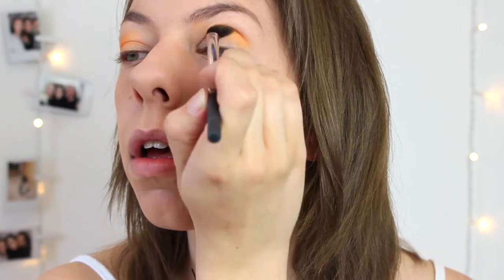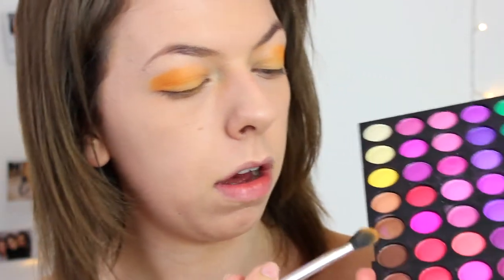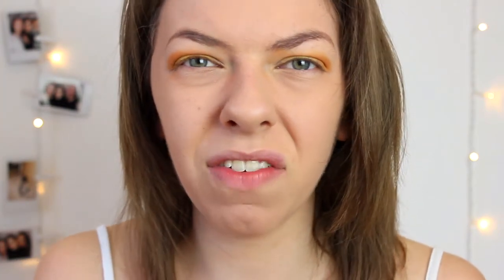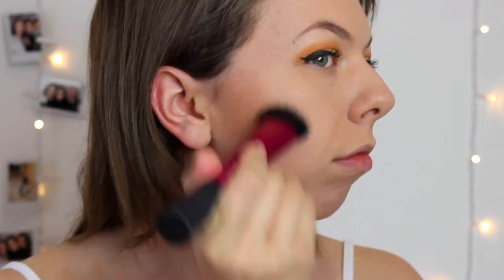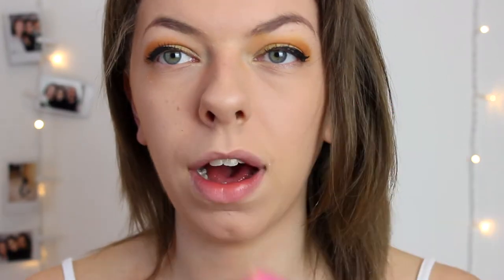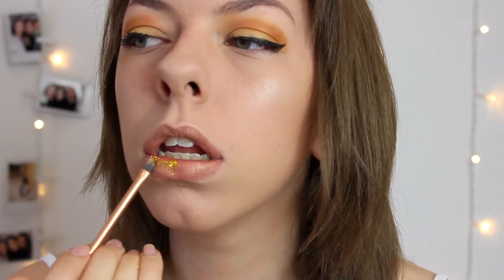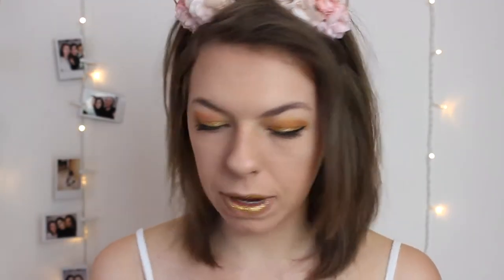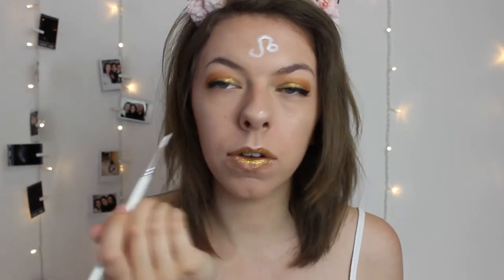Leo Inspired Makeup Tutorial - Zodiac Makeup | Viki Wishes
Hi everyone! Sorry for not uploading on Monday or Tuesday! I have had soon much uni work to do, I will be doing my best to get my videos up on time! Im in my final year of university now so it's gonna be quite difficult for me to upload on time but I will do my best xxx